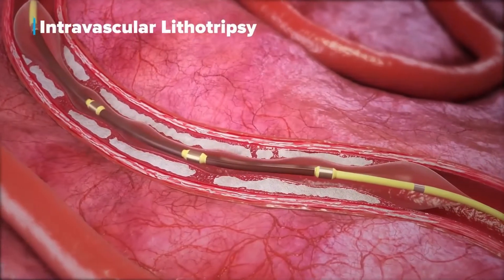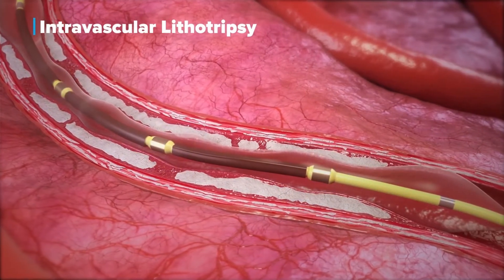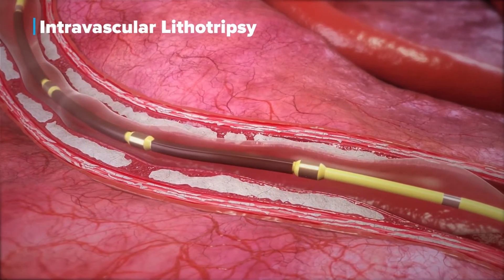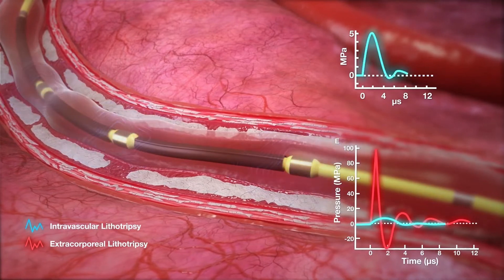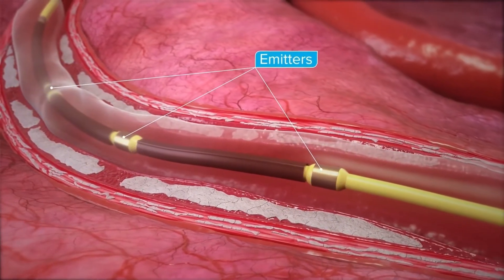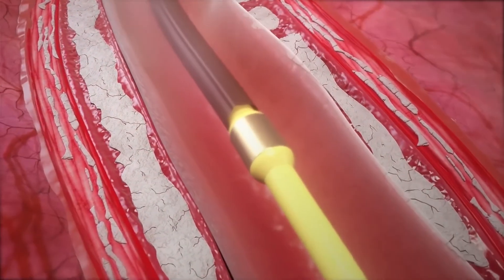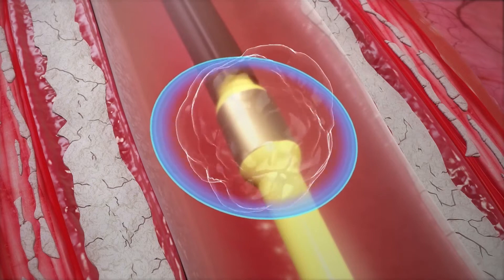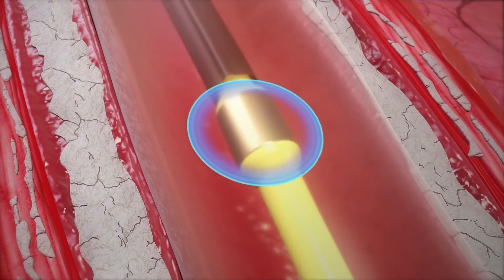Shockwave IVL Mechanism of Action (MOA) Animation (Global)